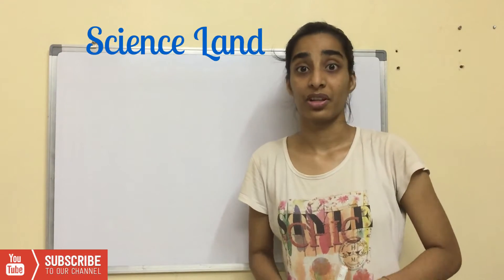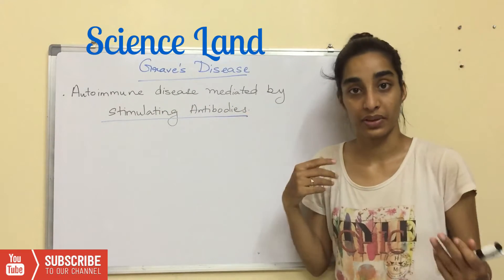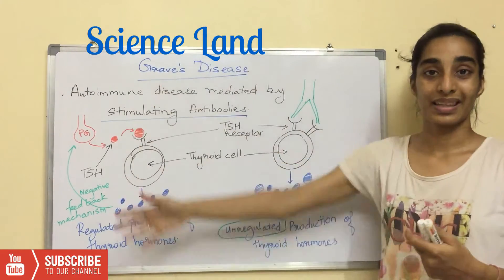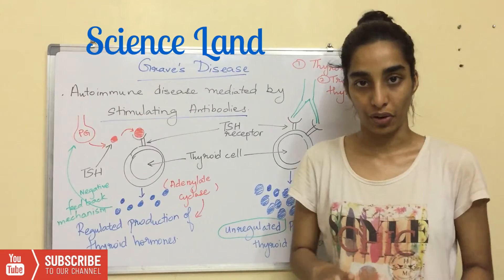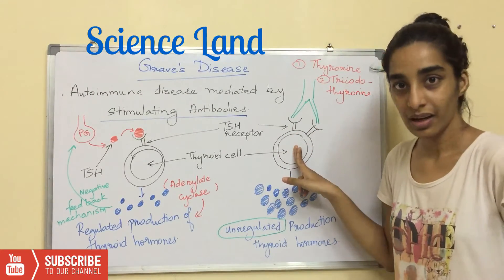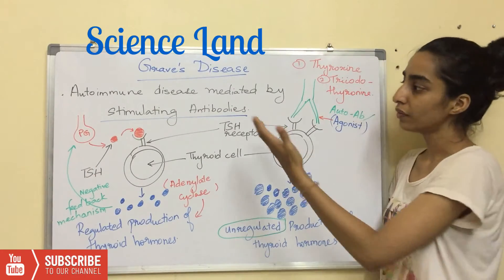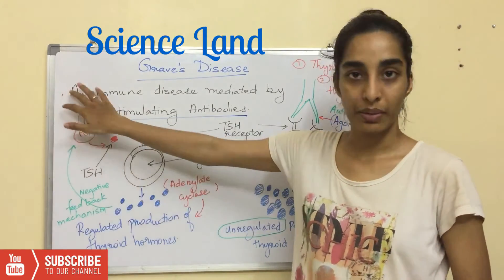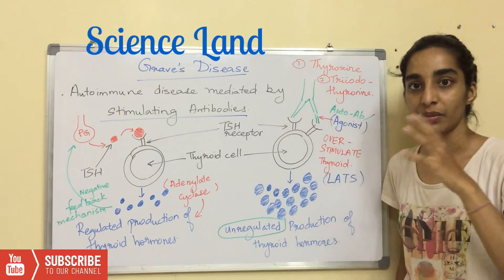Graves Disease | Immunology of Graves Disease | Science Land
Hello Friends,
In this video I have explained the immunology of Graves Disease.